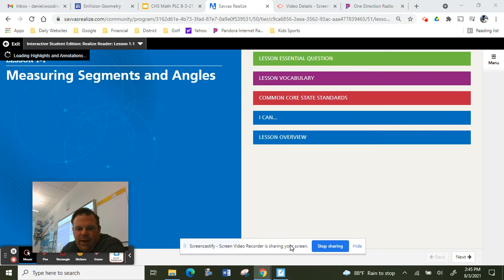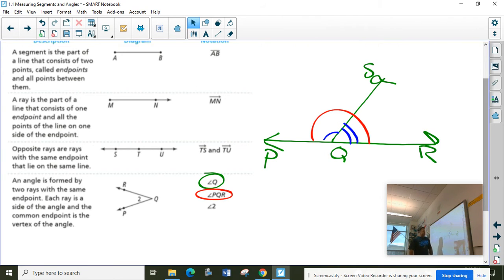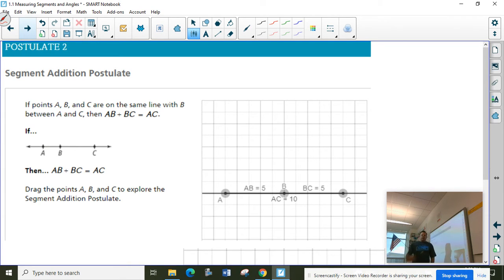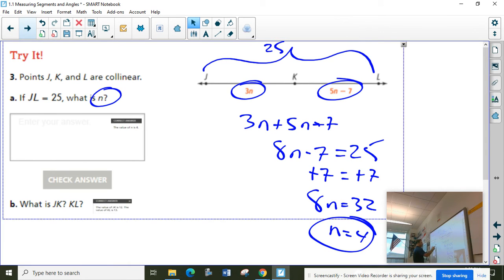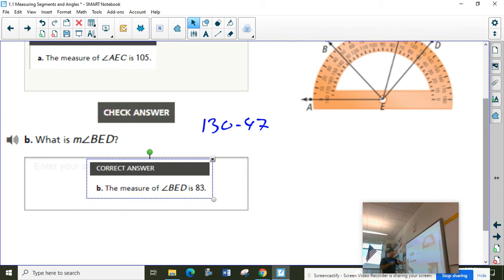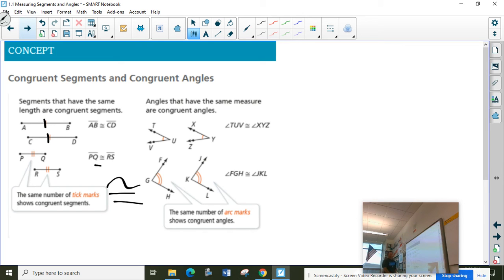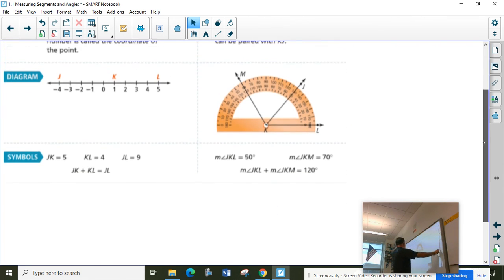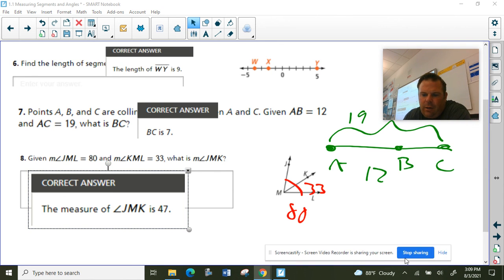Lesson 1 1 Measuring Segments and Angles -Savaas, enVision Geometry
Mr Woodrow teaches lesson 1.1